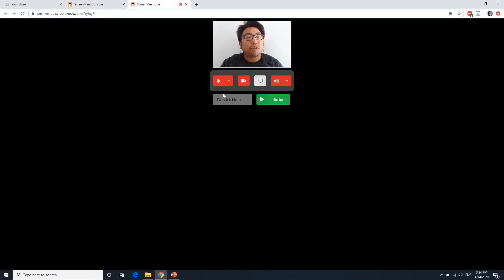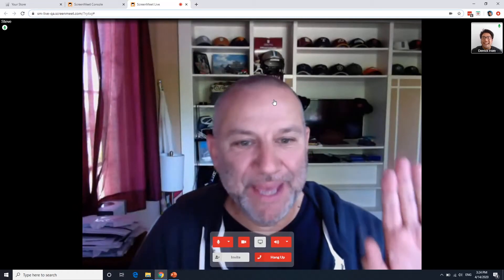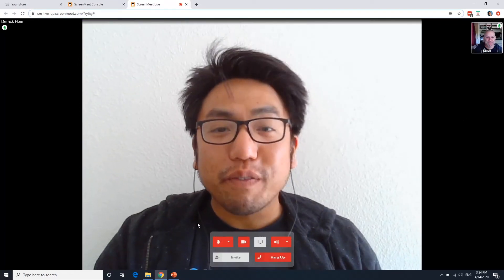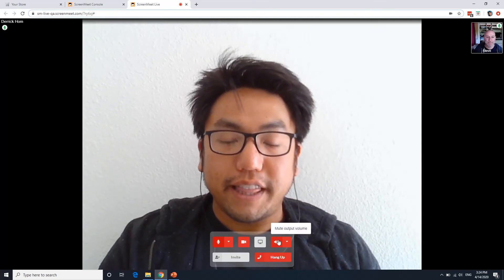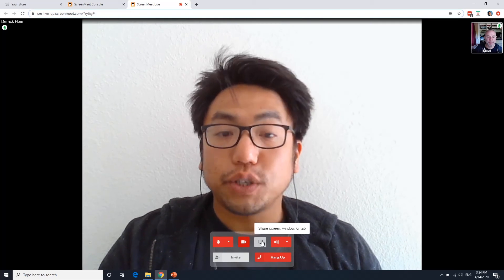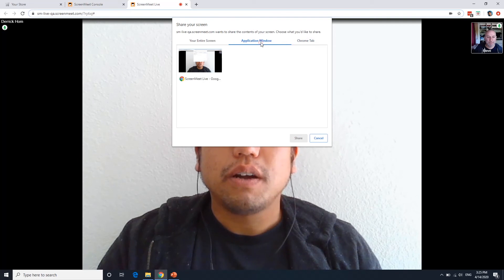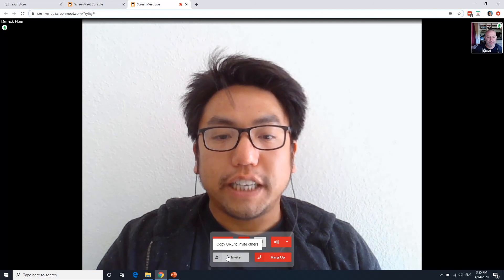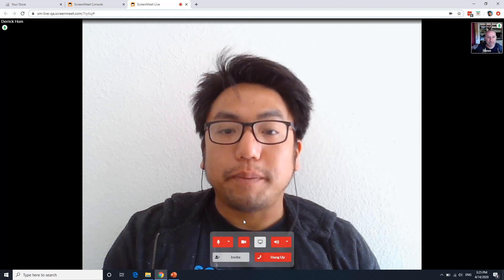ScreenMeet Live Product Overview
Simple, web-based Voice, Video Chat and Screen Sharing. Works in the Browser with No Downloads. Ties into your CRM or use on a stand-alone basis.